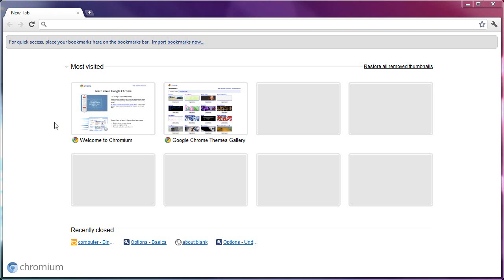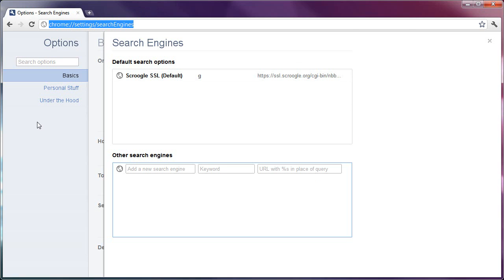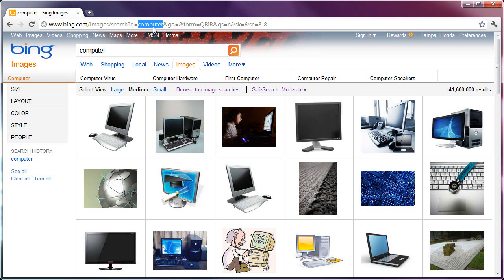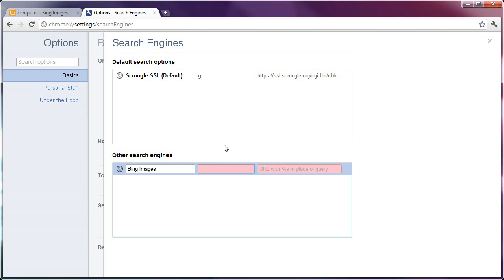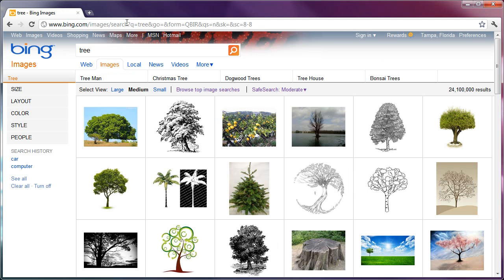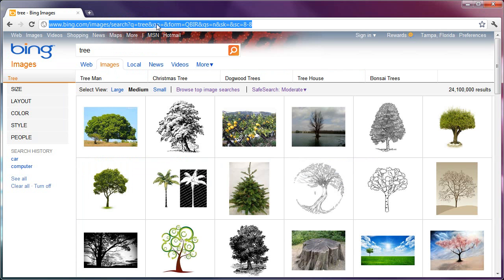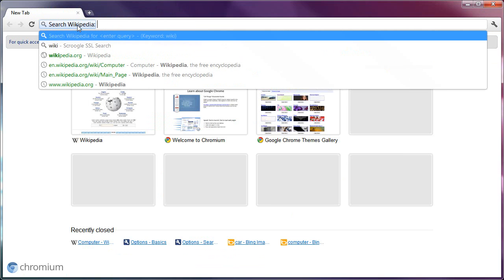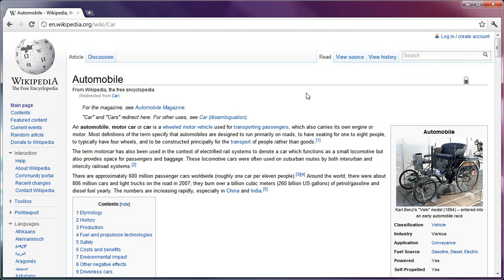Manually Configuring Keyword Searches For Google Chrome and Chromium